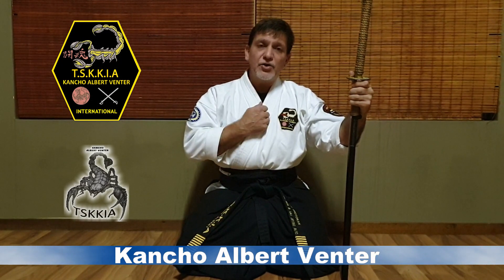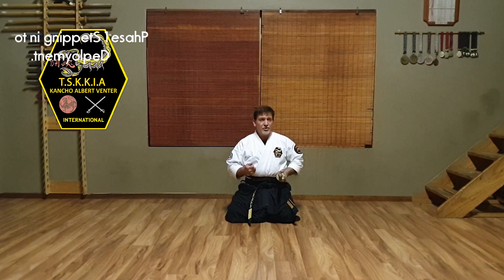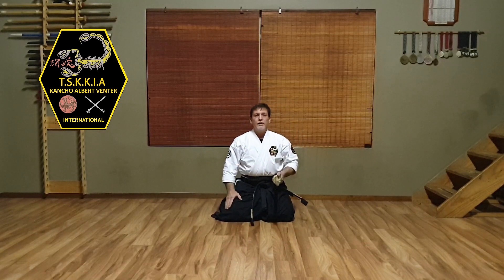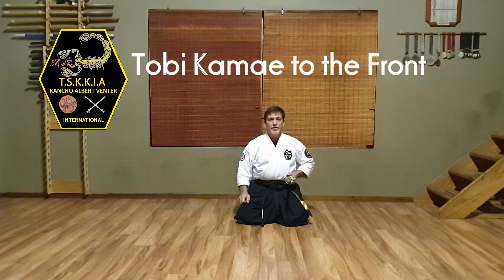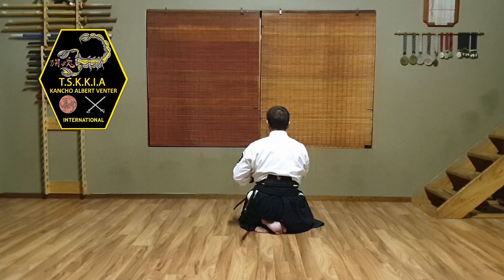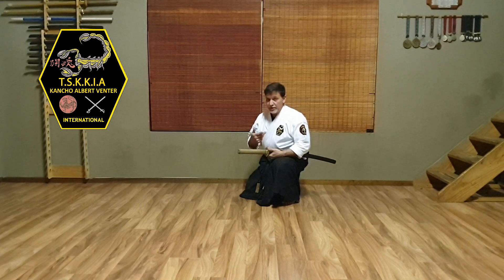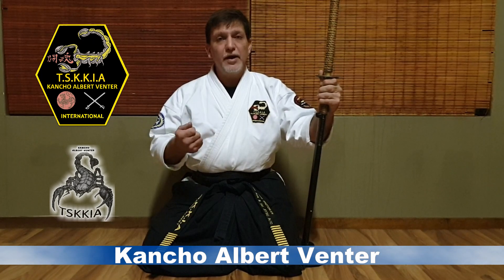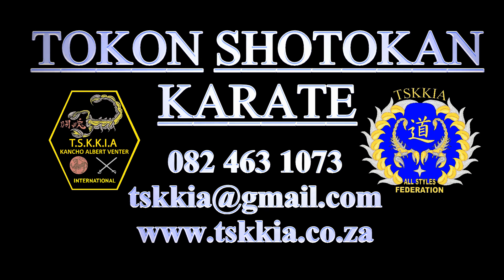Three Phases of deployment out of Seiza Gendaiteki Ken & Iai Jitsu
Gendaiteki Ken & Iai Jitsu is an integral part of Tokon Shotokan Karate and TSKKIA All Styles. All Black Belts are required to have a descent knowledge of the Japanese Sword as it will give them a brooder spectrum of the fighting arts. In this video we take a Look at the Deployments out of Seiza Sit as it is important to be able to fight from all positions. So have fun practicing with the Kanco and begin a lifetime of learning.